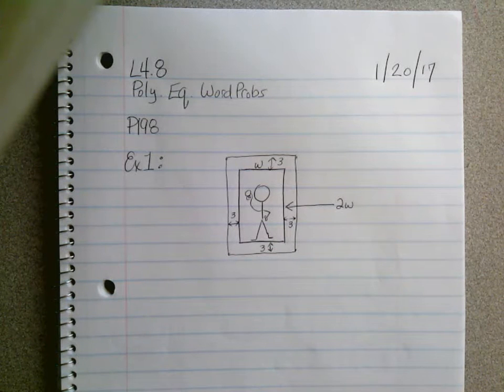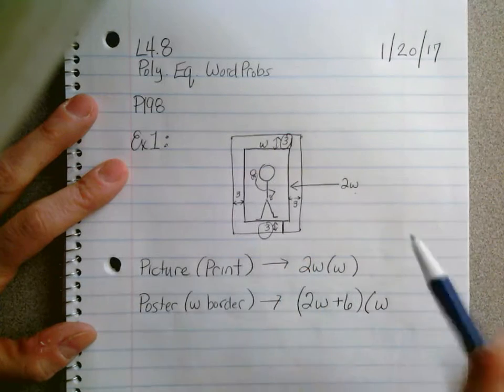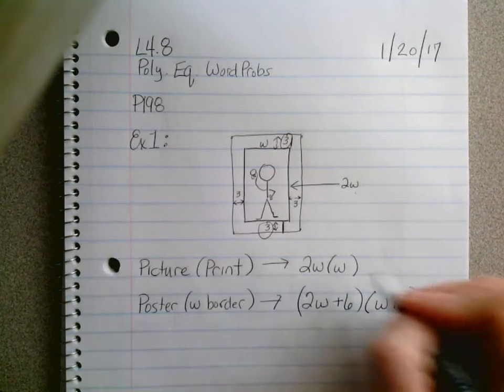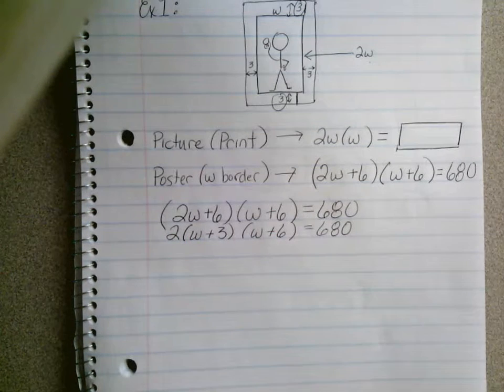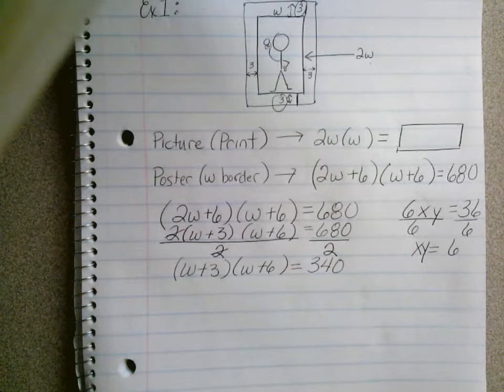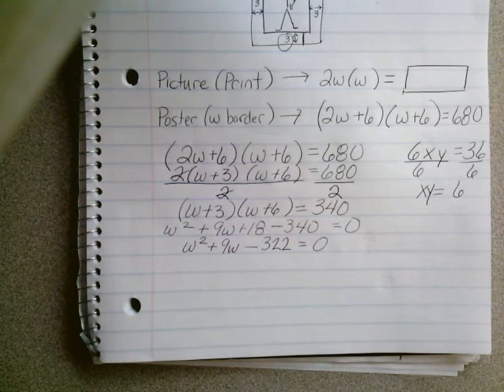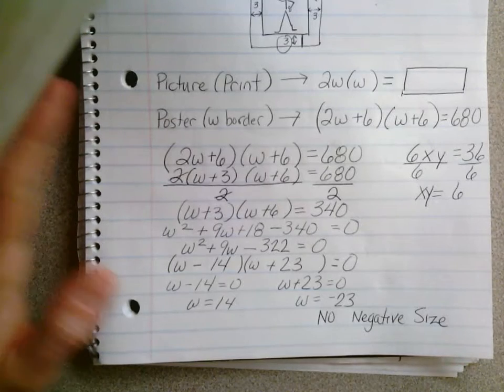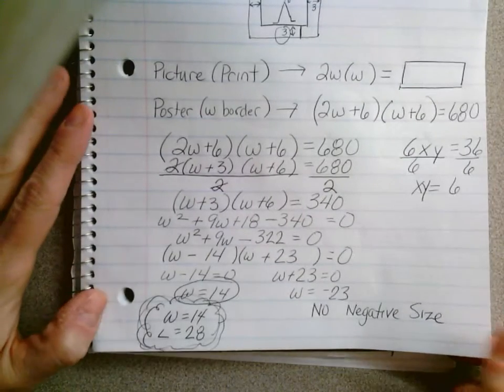L 4 8 Solving Poly Equ Word Probs